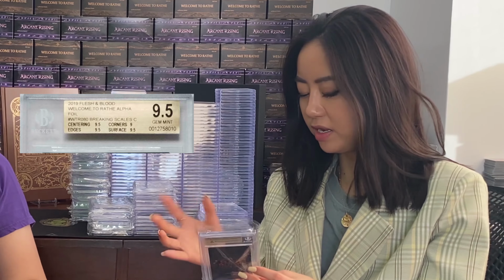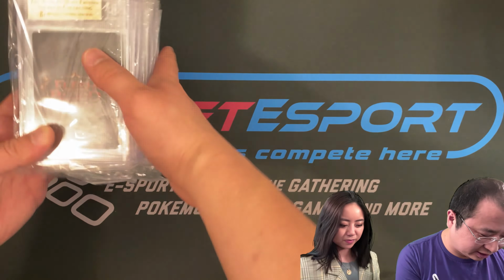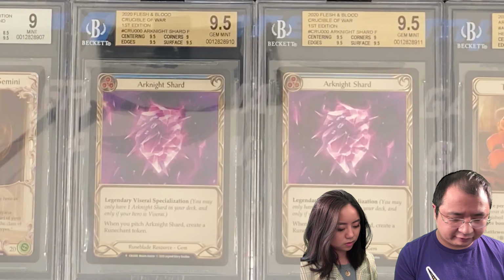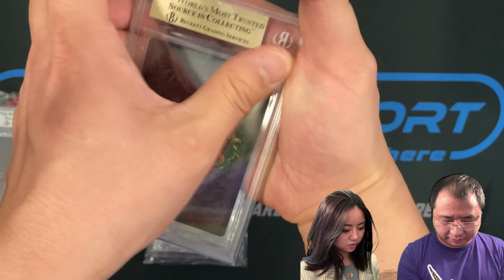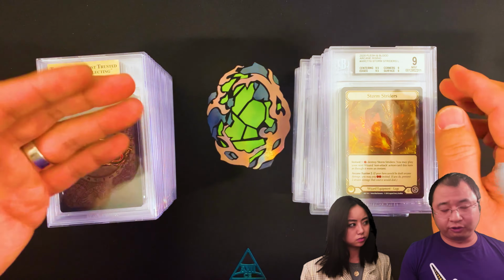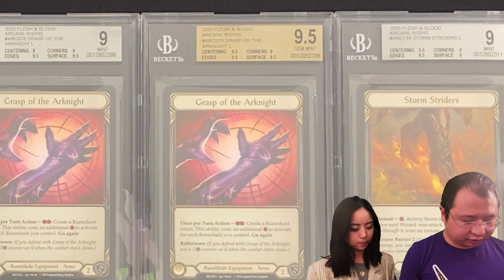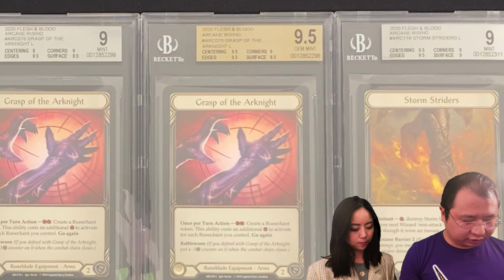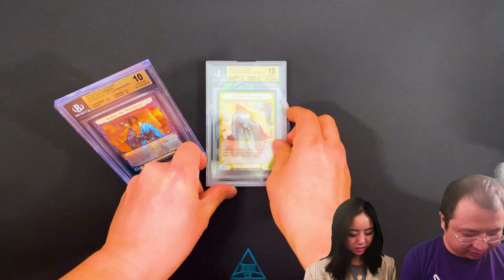The Most Rare Flesh and Blood Cards Ever Assembled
When it comes to the rarest Flesh and Blood cards, we think this video takes the cake! Not only do we have some of the rarest collections of cold foils and beckett graded flesh and blood cards, but we will help explain how to get your cards graded, how the beckett grading services determine the rating of your cards, and tips on getting cards graded and beckett grading prices.

On top of the awesome of having all of these cards in one place, have you guys seen the news from Legendary Story Studios regarding the print runs? Seems like the cards are a little more rare than we had previously thought

This makes today's video even crazier!! I don't foresee having the privilege of having so many cold foils in one location ever again.

Thank you AAA and the rest of the graded FaB Community for the trust. We are all a part of something special today!

Some of the highest rated Monarch First Edition Graded Cards in this video are:
Shiyana Diamond Gemini Cold Foil
Arknight Shard
Arknight Skullcap
Braveforge Bracers
Heart of Fyendal
Eye of Ophidia
Bravo Showstopper
Twinning Blade
Gambler’s Glove